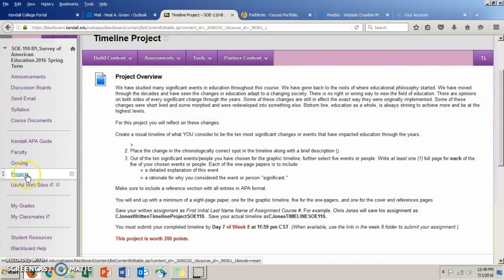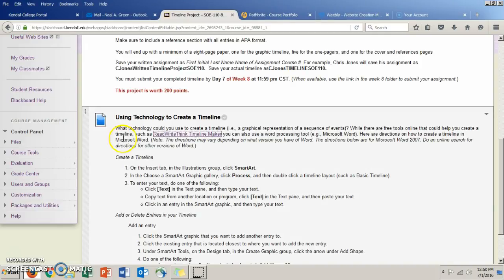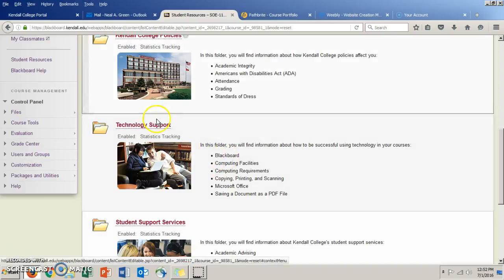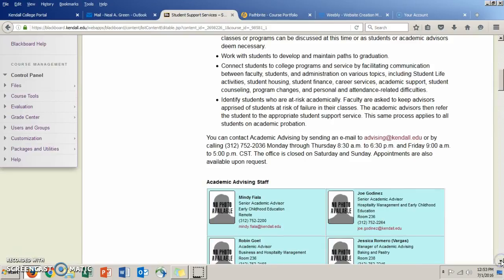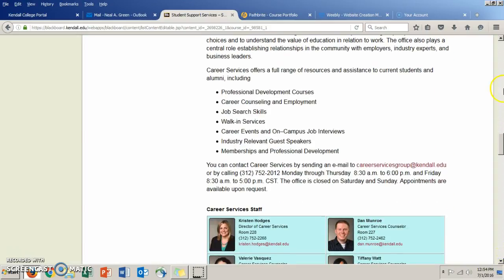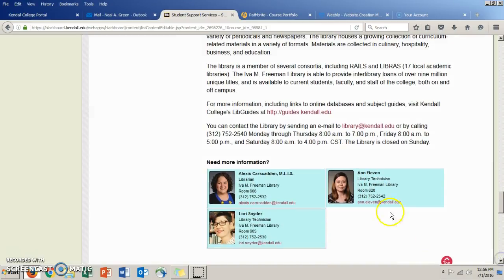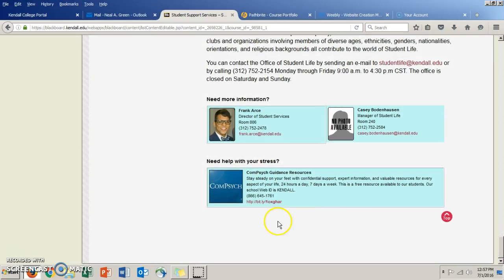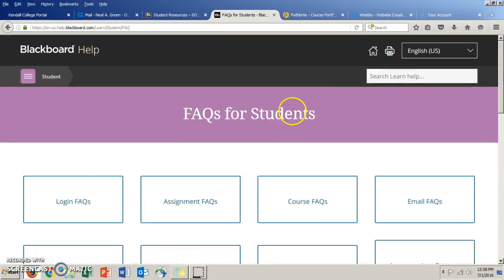Blackboard Basics Lesson #3